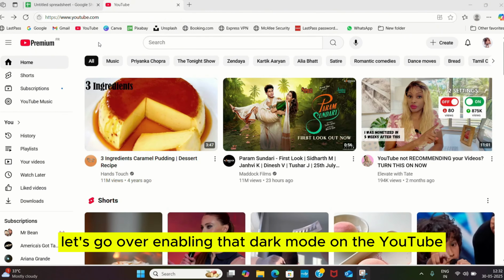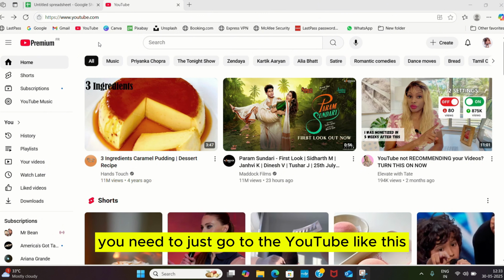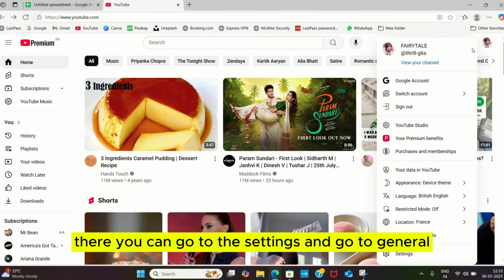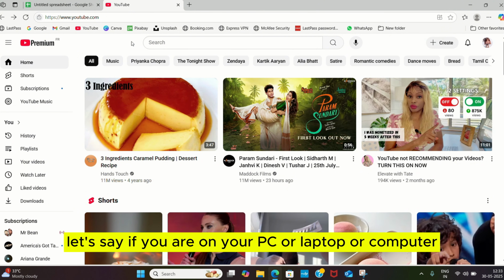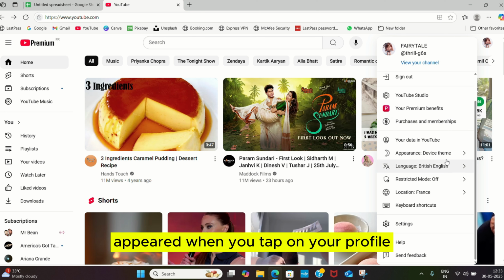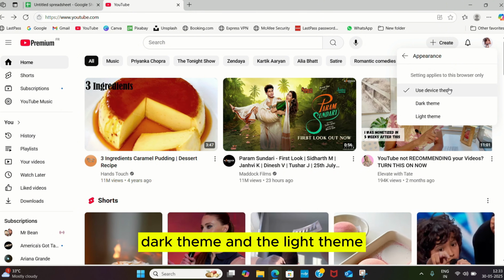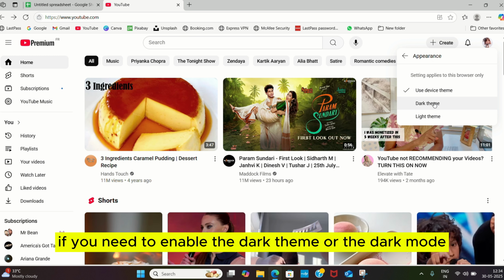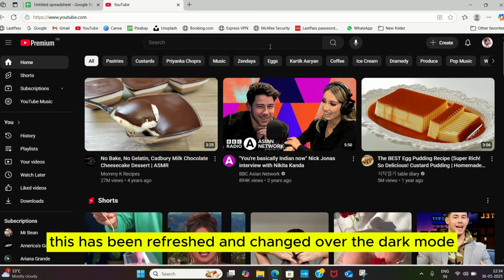How To Enable YouTube Dark Mode On PC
Learn How To Enable YouTube Dark Mode On PC